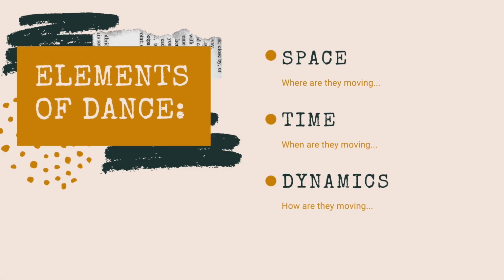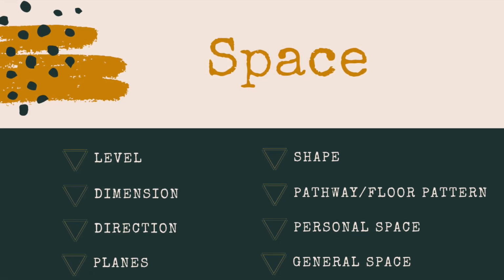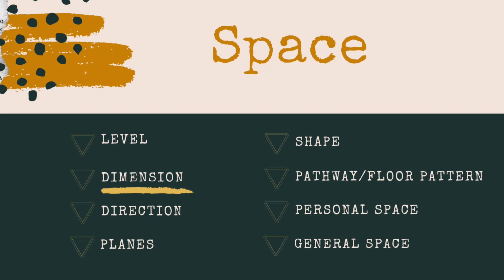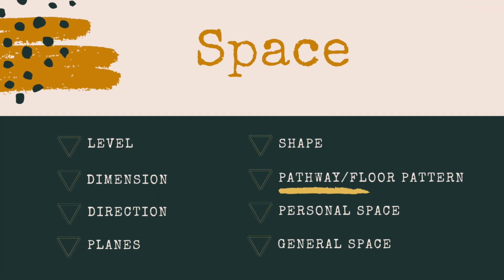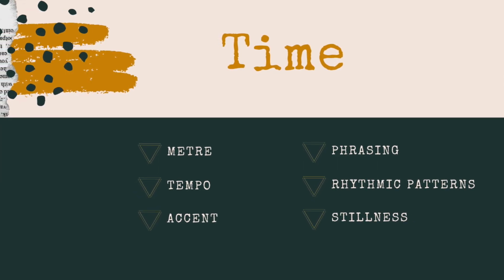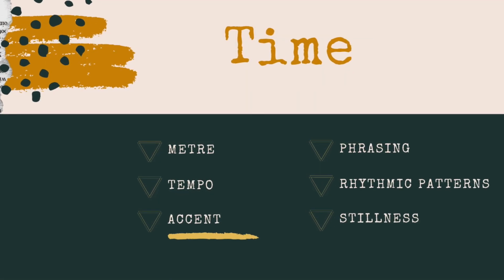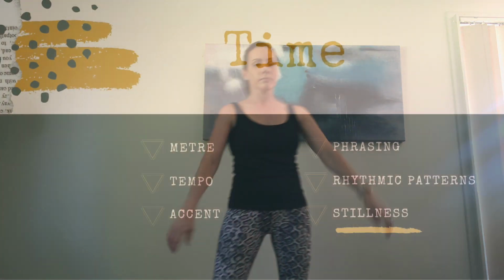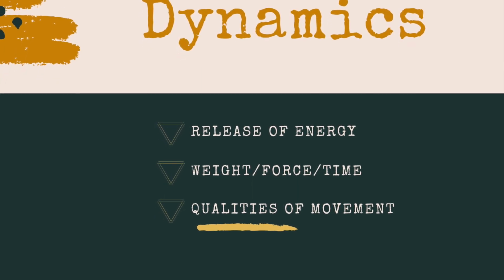Elements of Dance - Introduction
This video is an introduction to the elements of dance. It explains the different components of Space, Time and Dynamics with movement examples.